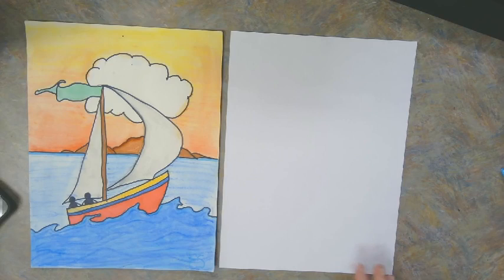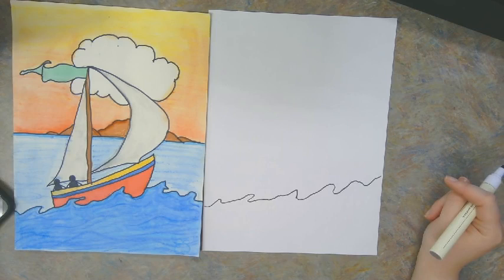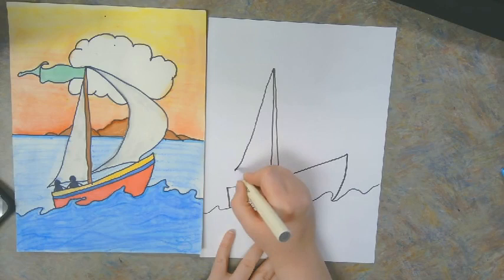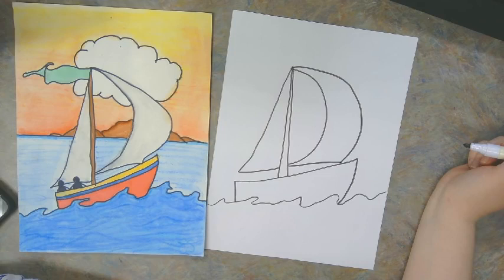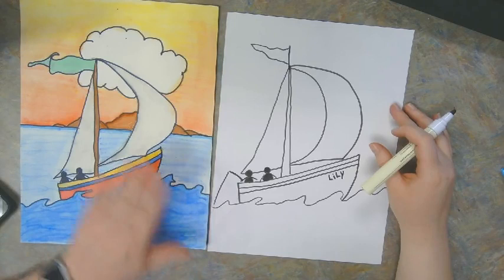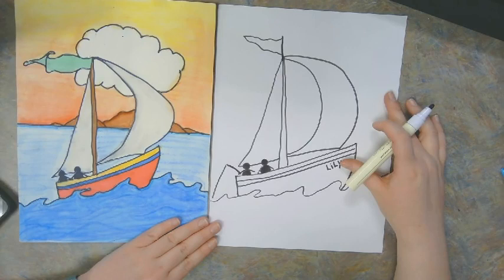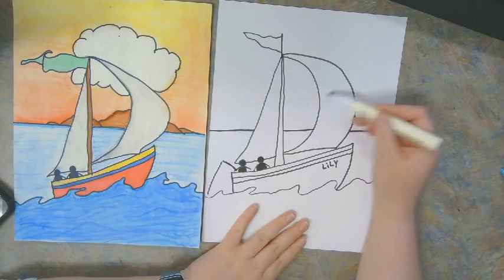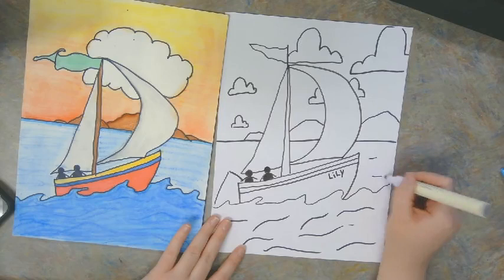How to draw a sailboat